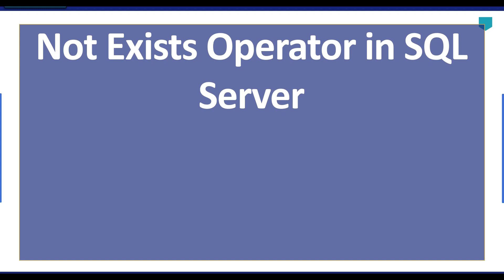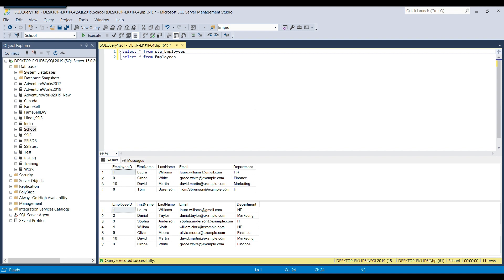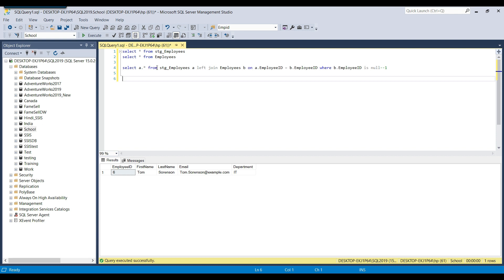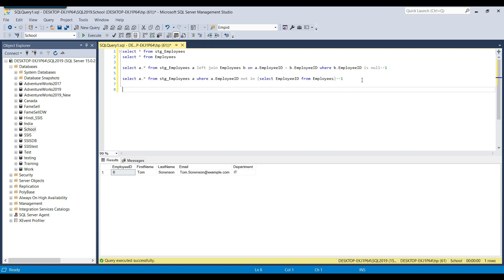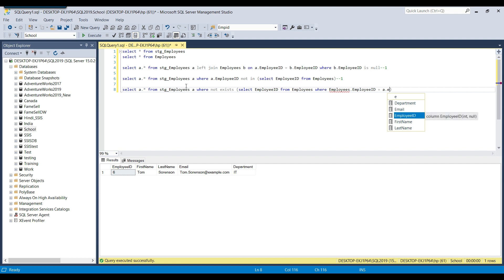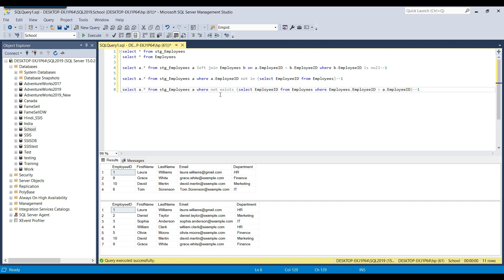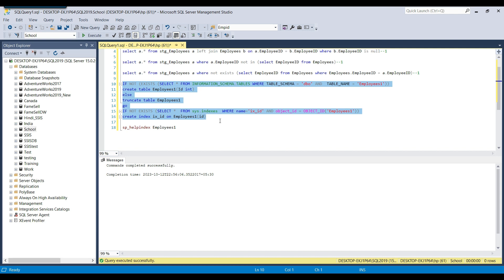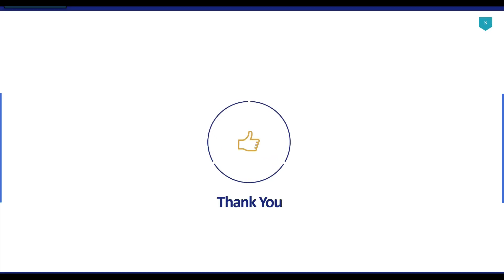60 Not Exists operator in Sql Server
Not Exists operator in Sql Server

SQL NOT EXISTS Operator
SQL Server NOT EXISTS By Practical Examples
What is the not exists operator in SQL?
How to check if not exists in SQL?
What is the difference between exists and join in SQL Server?
What is exists and not exists in SQL Server?